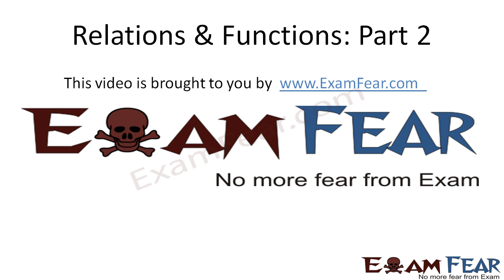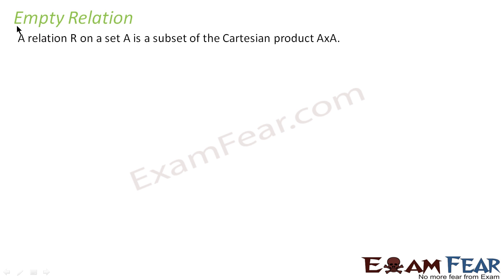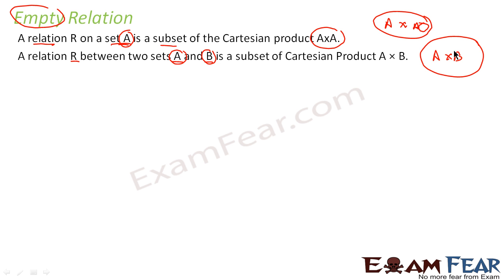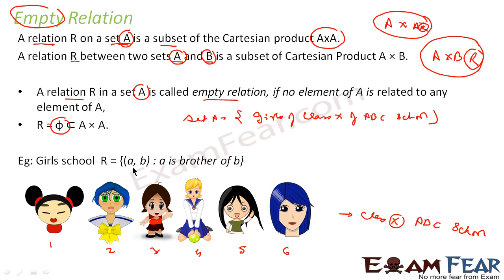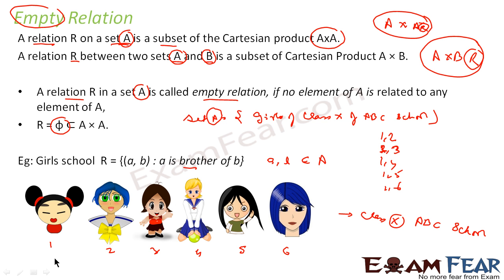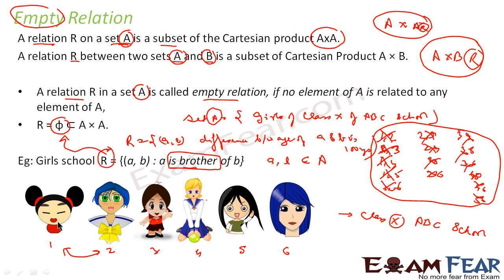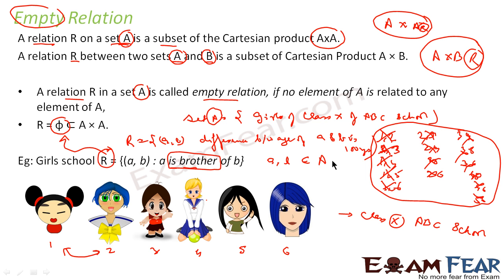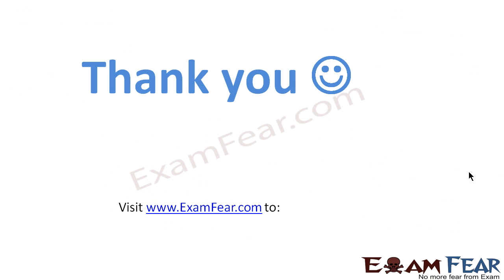Maths Relations & Functions part 2 ( Empty Relation) CBSE class 12 Mathematics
Maths Relations & Functions class 12 part 2 (Relation Types-Empty Relation) CBSE class 12 Mathematics XII